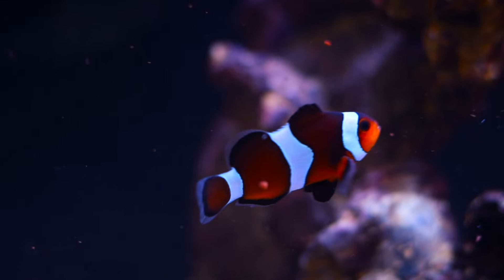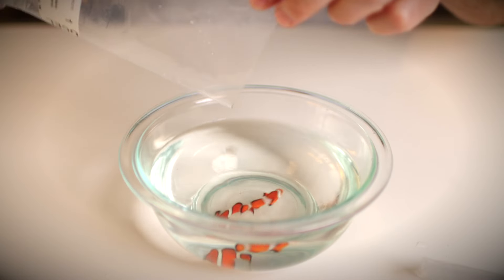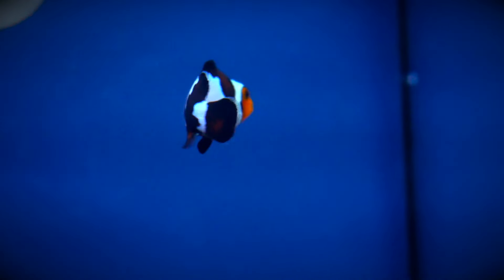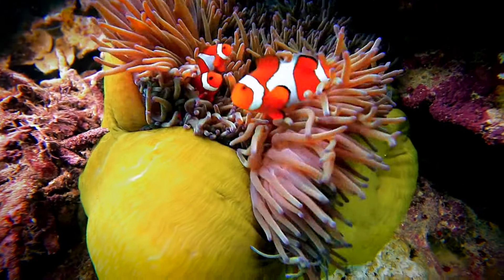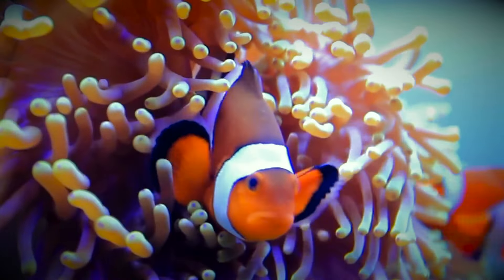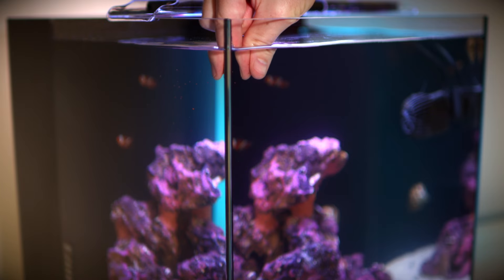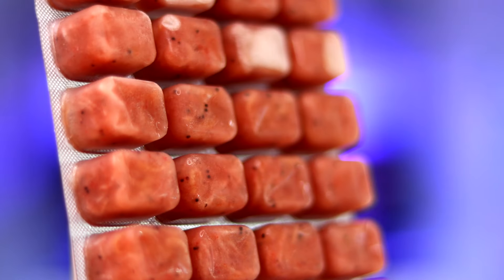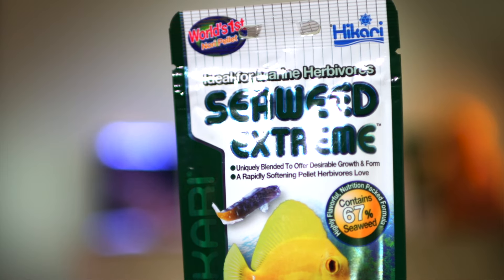The Easiest Saltwater Fish? Ocellaris Clownfish Basics!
New to ocellaris clownfish? We can help! Today, come hang out with Matthew and learn the basics of ocellaris clownfish care! Happy reefing!